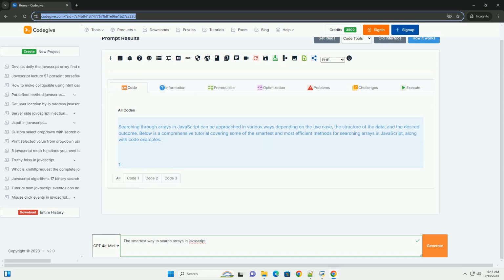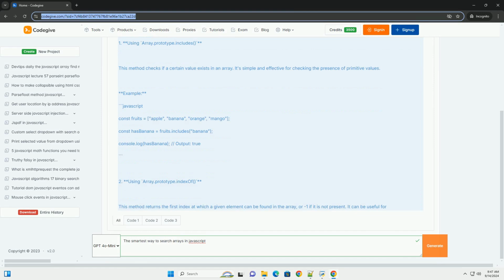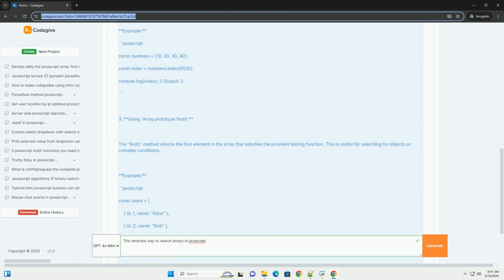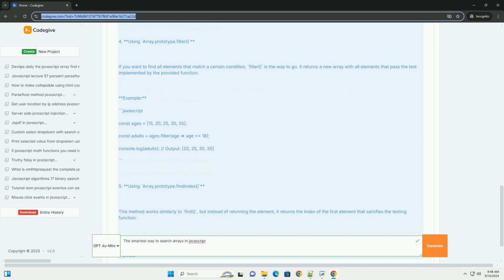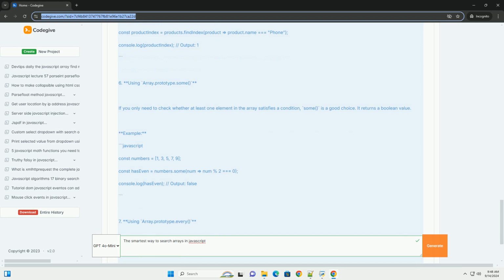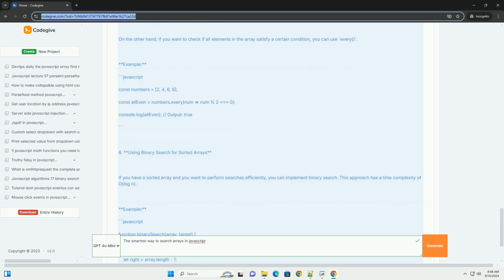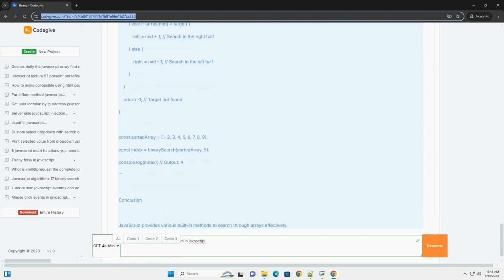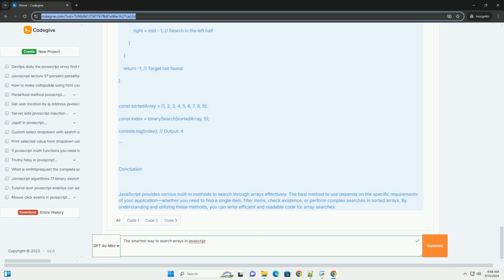The smartest way to search arrays in javascript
searching arrays in javascript efficiently requires an understanding of the available methods and their performance implications. the most common approaches include linear search, where each element is checked sequentially, and more advanced techniques like binary search, which requires sorted arrays for optimal performance. utilizing built-in methods such as `indexof`, `find`, and `filter` can simplify the process, but their efficiency varies. for larger datasets, using data structures like sets or maps can improve search times significantly due to their underlying hashing mechanisms. additionally, applying algorithms like search trees or leveraging libraries designed for performance can yield better results. ultimately, the smartest way to search arrays depends on the specific use case, including the size of the data, the need for frequent updates, and the types of searches required. balancing readability and performance is key to effective array searching in javascript.

javascript array mdn
javascript arrays are written with
javascript arrays contains
javascript arrays
javascript arrays equal

javascript array mdn
javascript arrays contains
javascript arrays
javascript arrays equal
javascript arrays methods
javascript arrays and functions
javascript array push
javascript arrays interview questions
javascript arrays find
javascript search string
javascript search array for string
javascript search array of objects
javascript search bar
javascript search object for value
javascript search library
javascript search and replace string
javascript searchparams